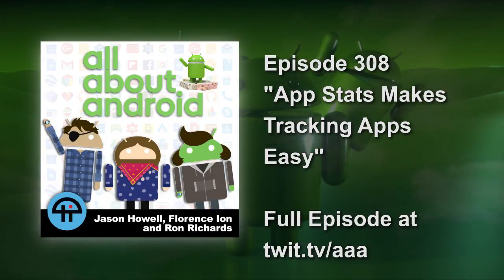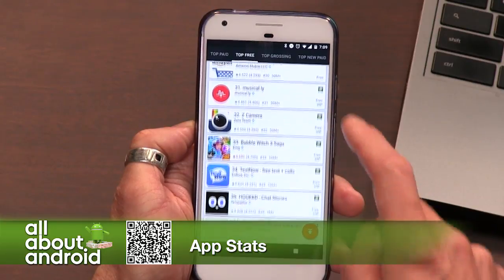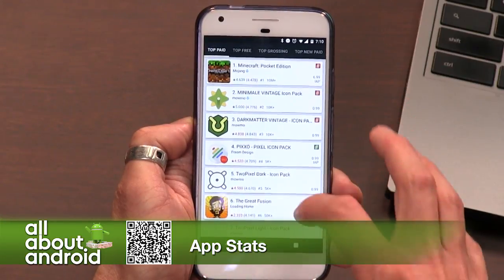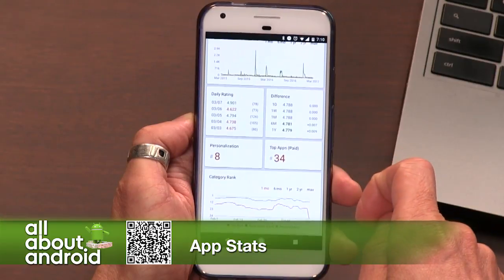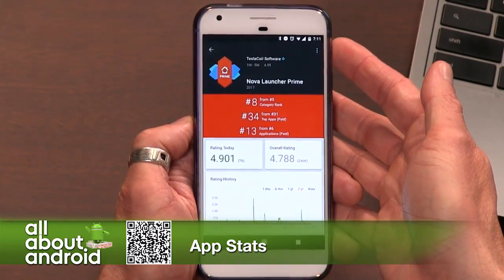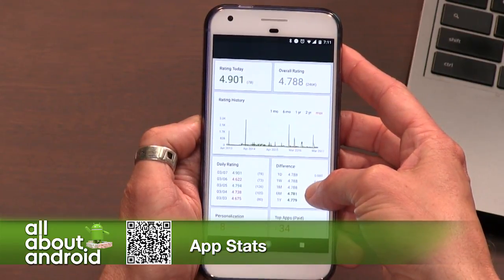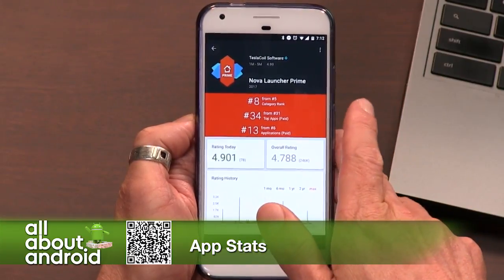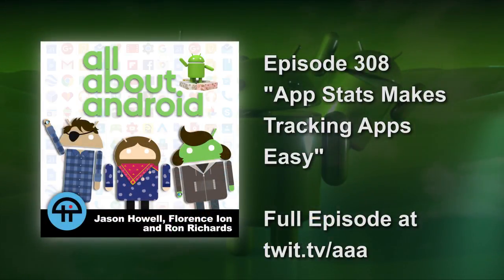App Stats Makes Tracking Apps Easy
Kevin Barry of Nova Launcher shows off App Stats, the perfect tool for Android developers that want to track the progress of their app in comparison with other top apps in the Play Store.